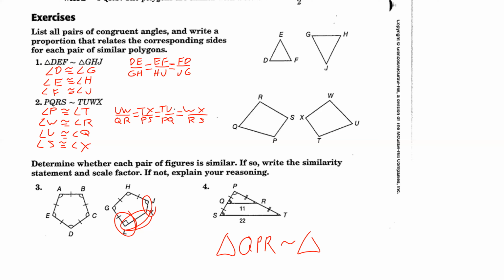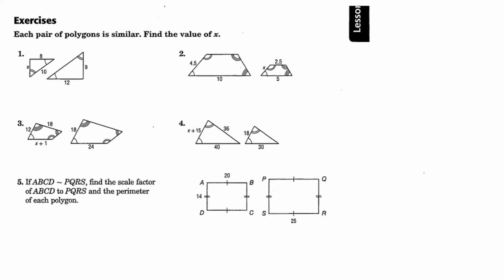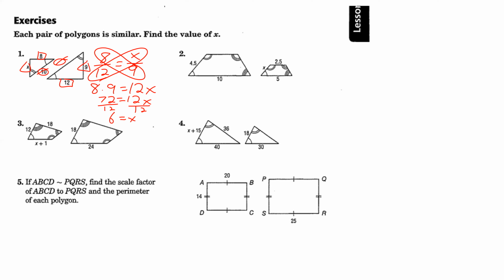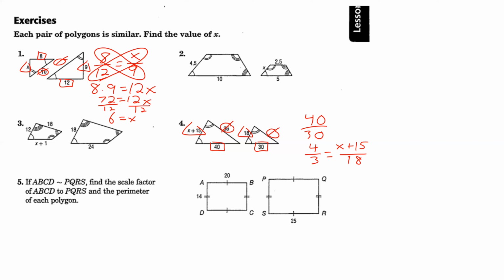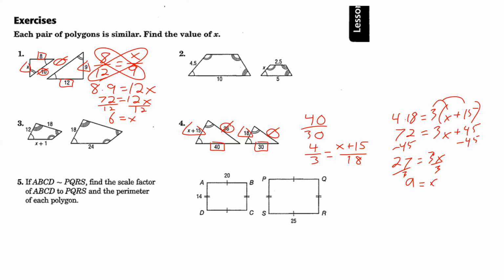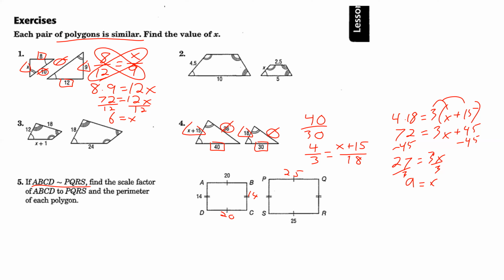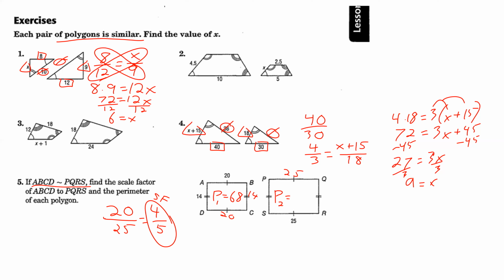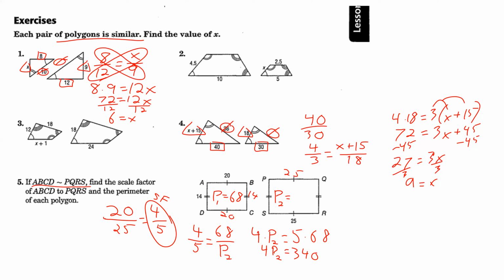2022 01 11 Examples for WS 7 2 similar figures